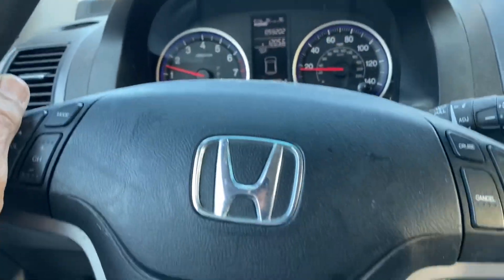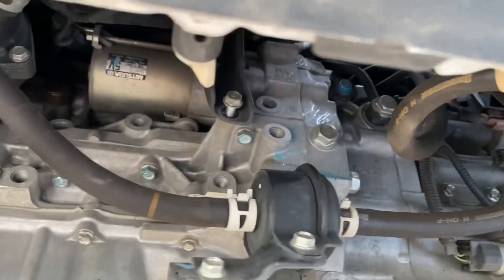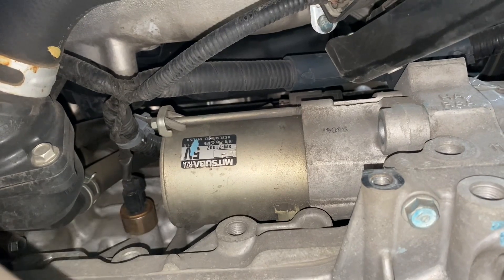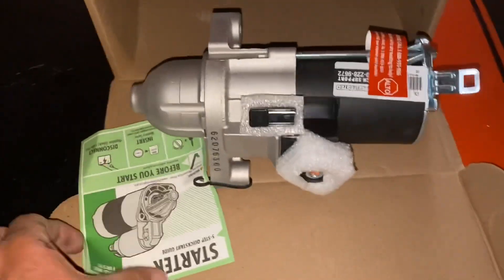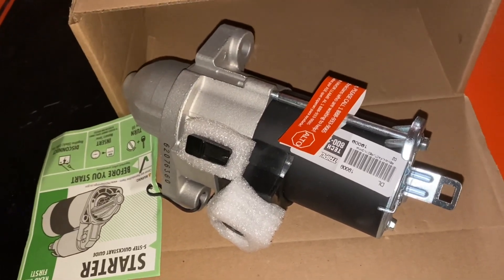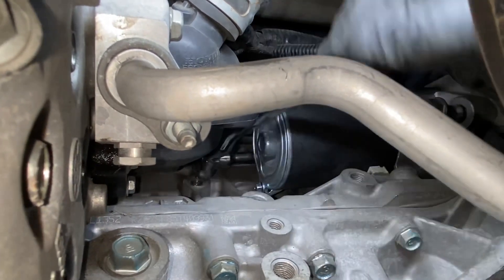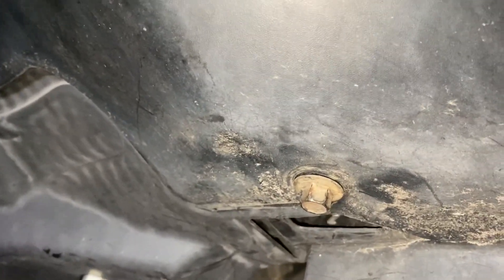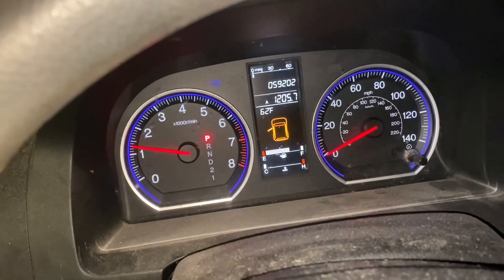How to replace a starter on a 2008 Honda CRV CR-V Drop and swap! Easiest way possible!!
@Honda CVR Starter replacement